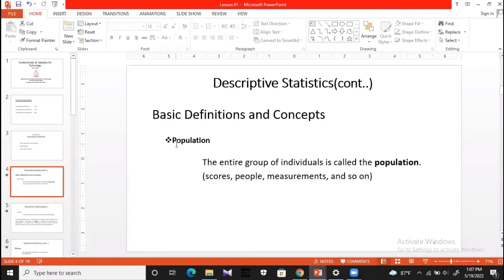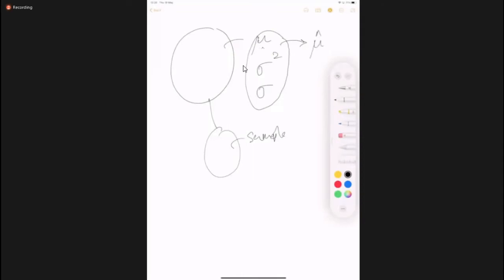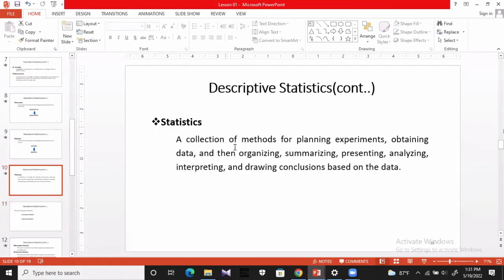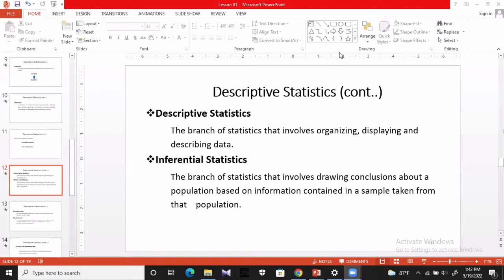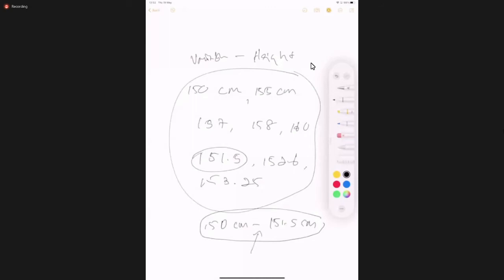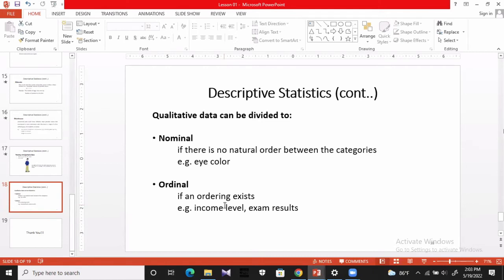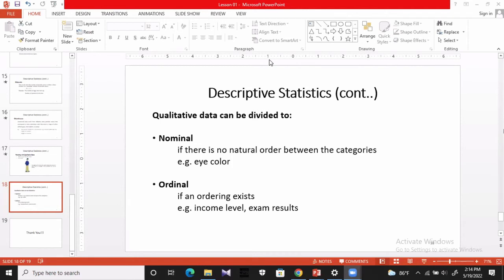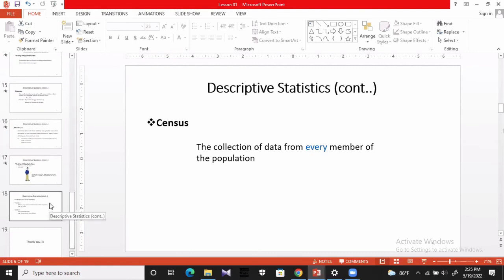CMT 2301 - Fundamentals of statistics for Technology - 2022/05/20